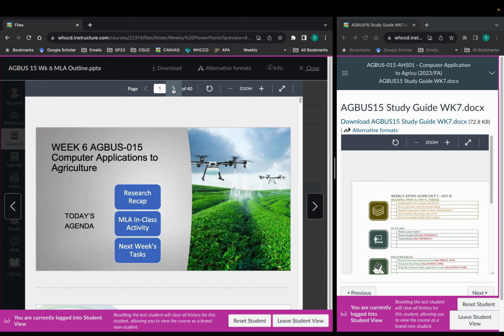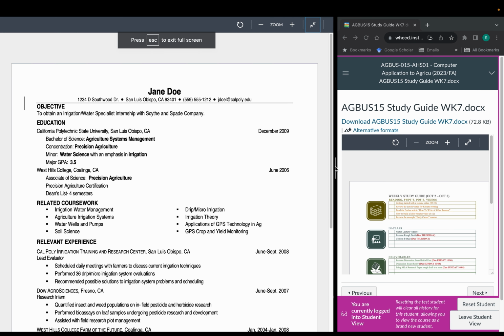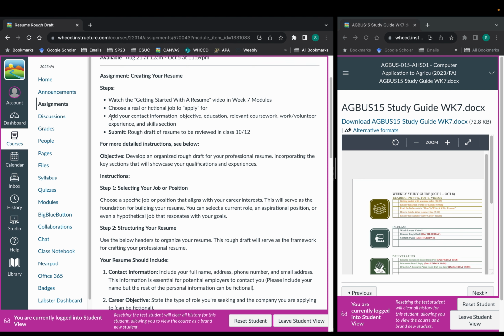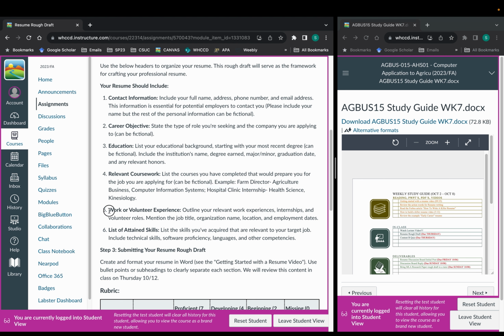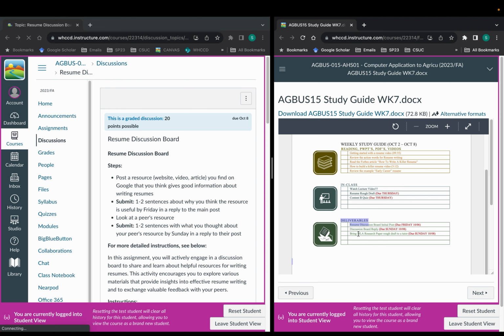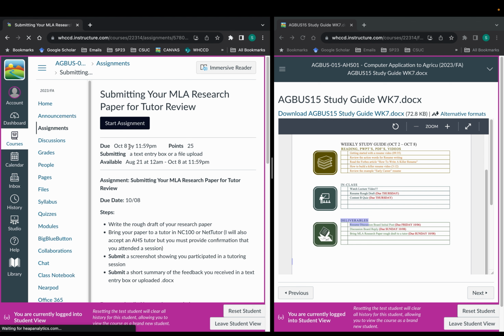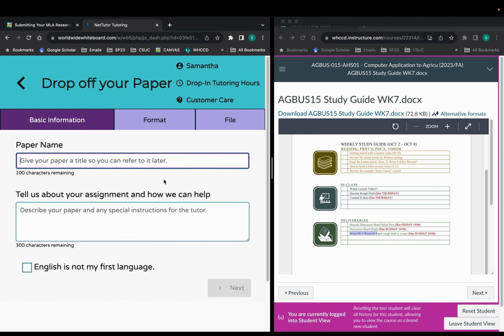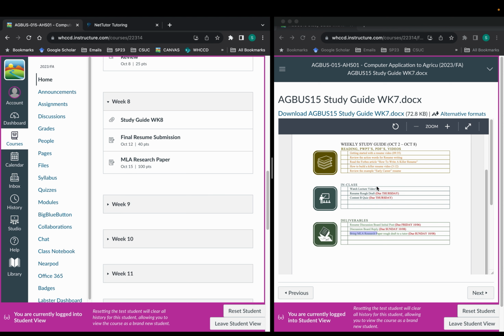Week 7 Video Lecture